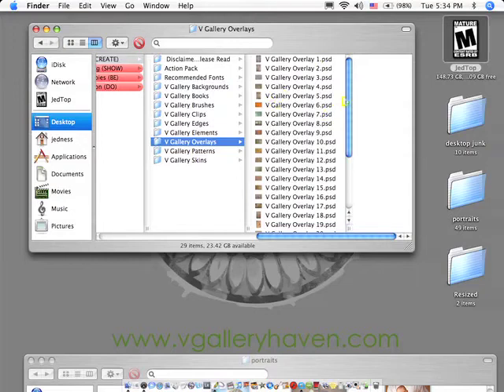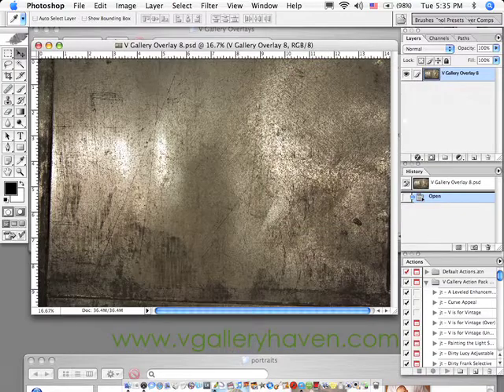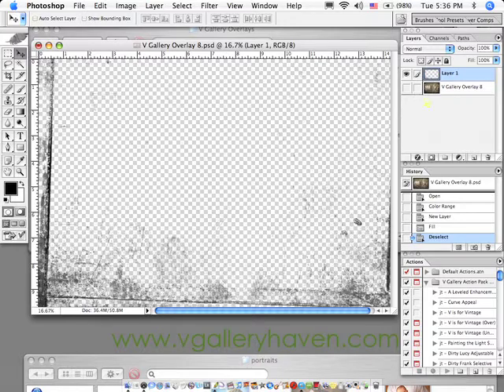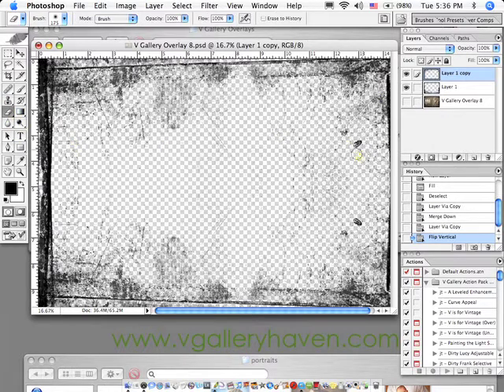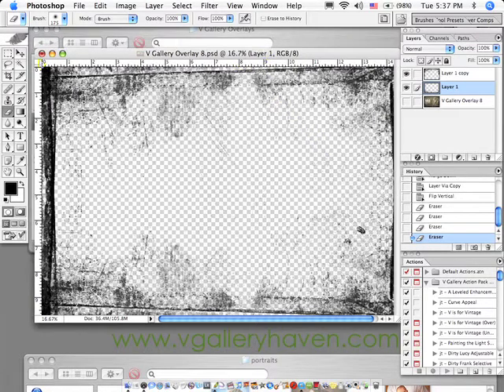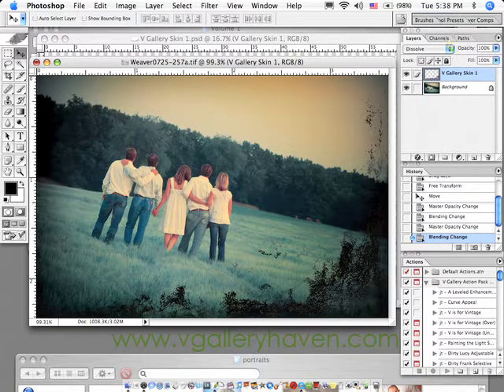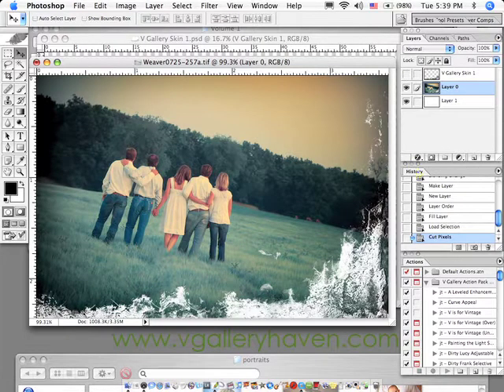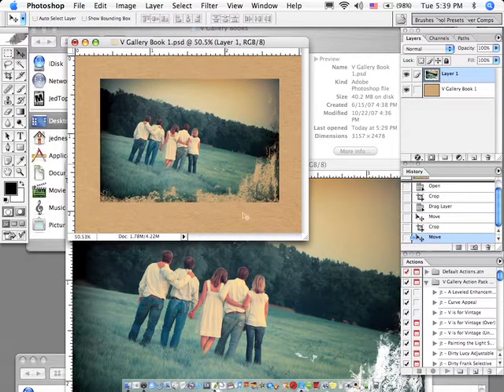V Gallery How-To: Creating and Using Skins